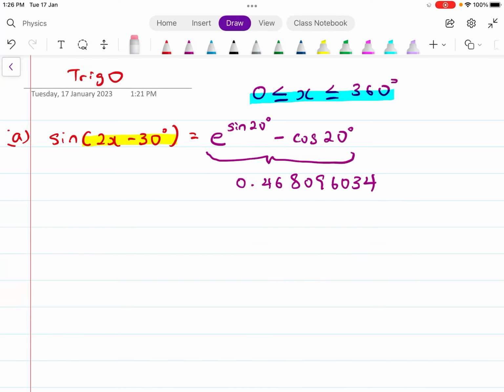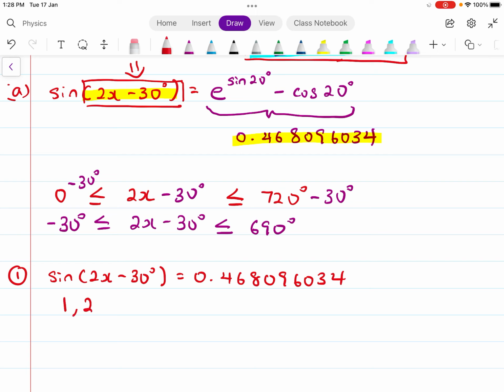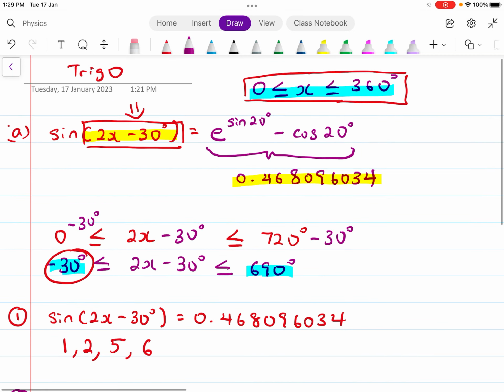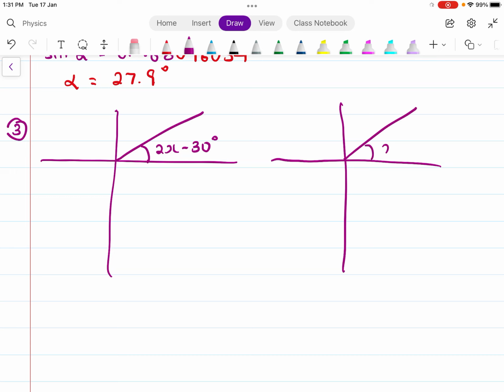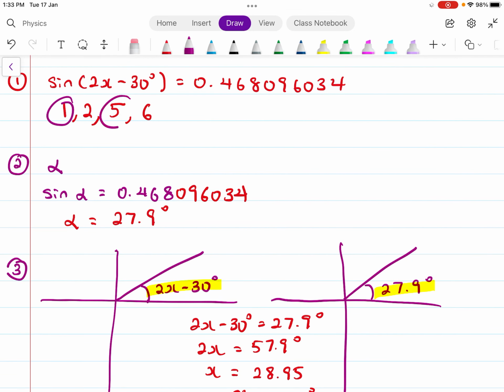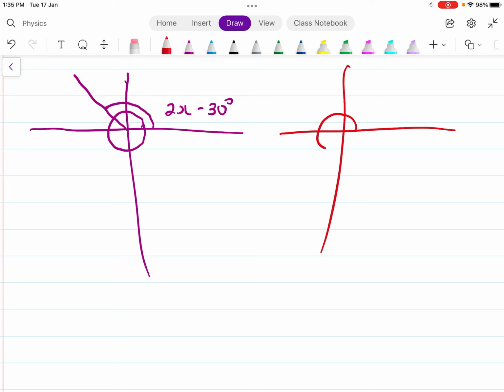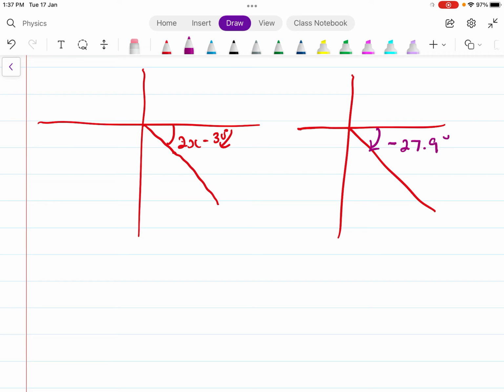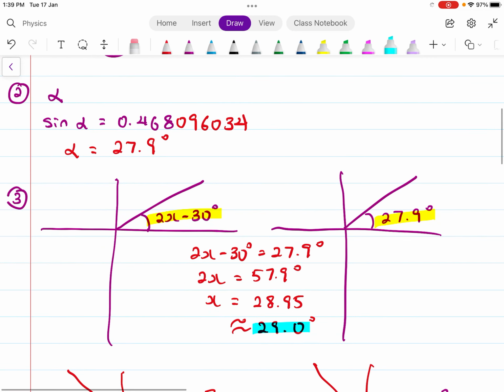Jun see Trigonometry Qn